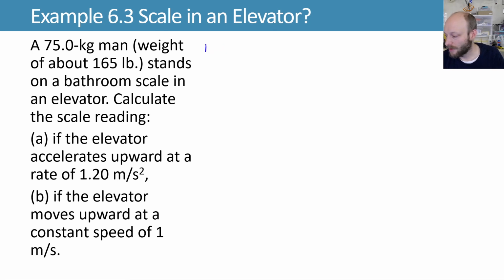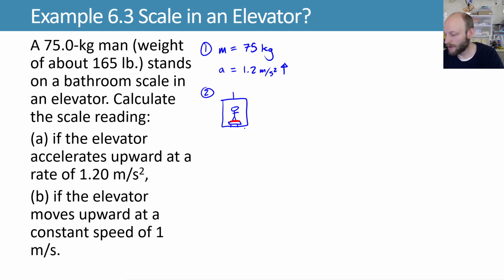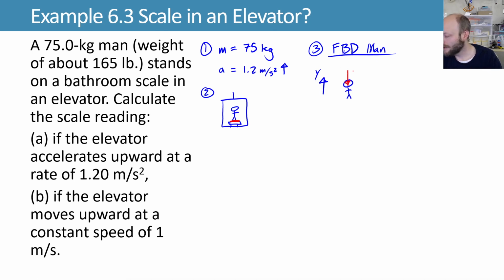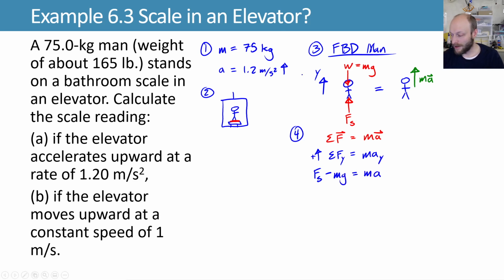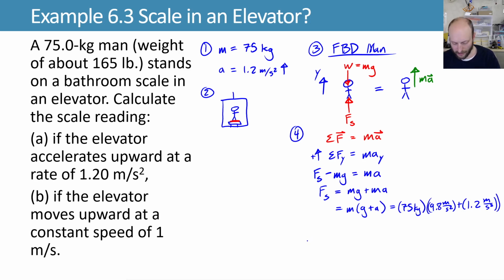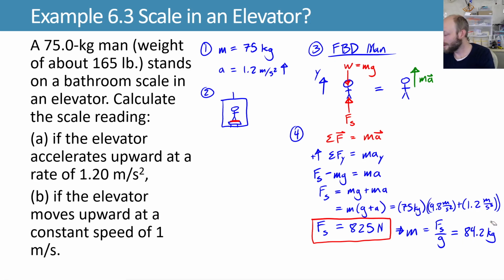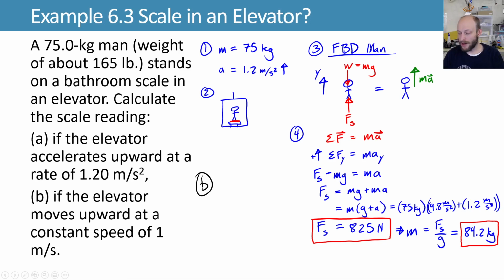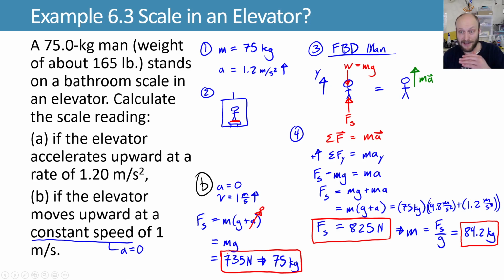6.1 Example 6.3 Scale in an Elevator